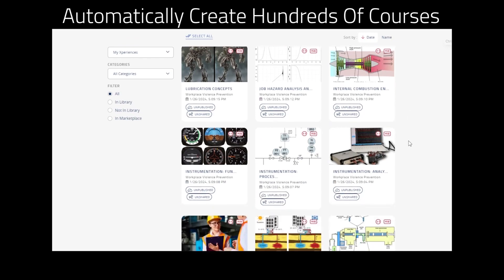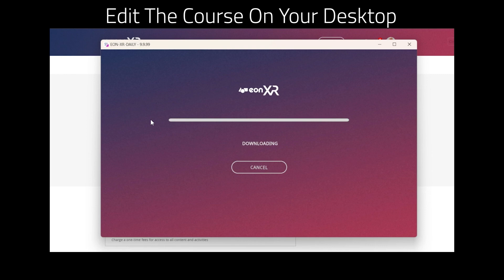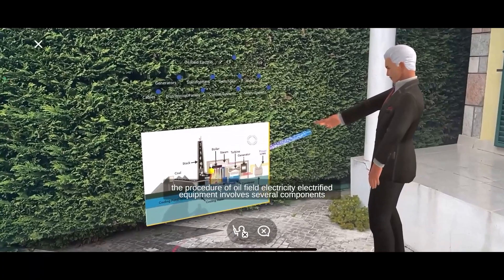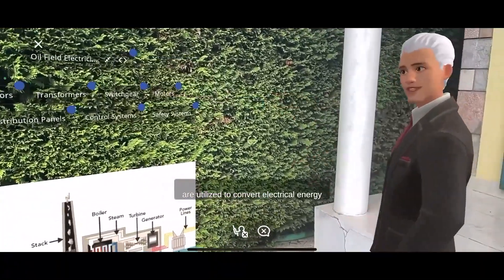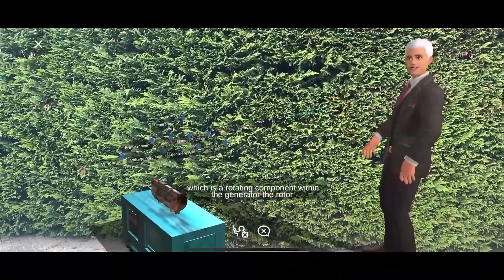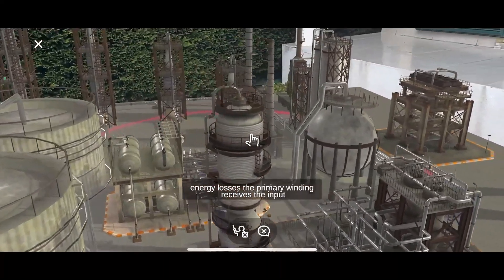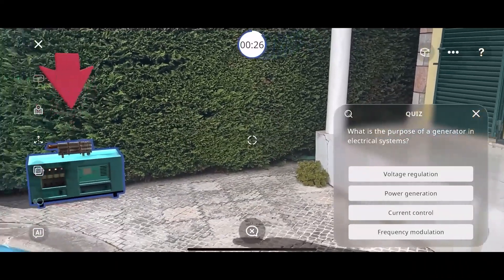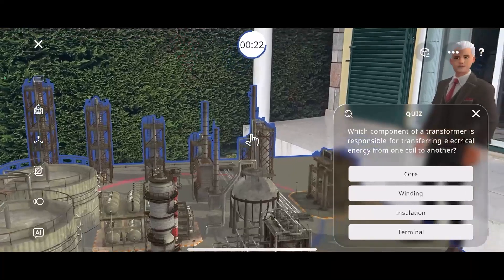EON: Higher Ed